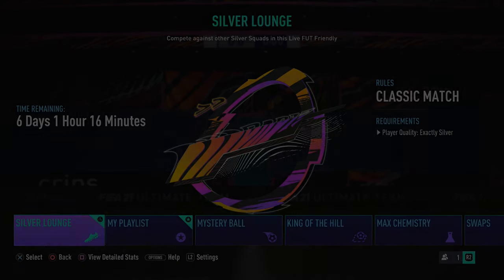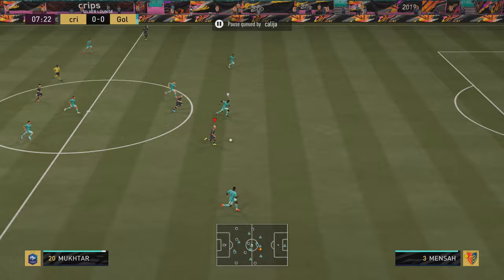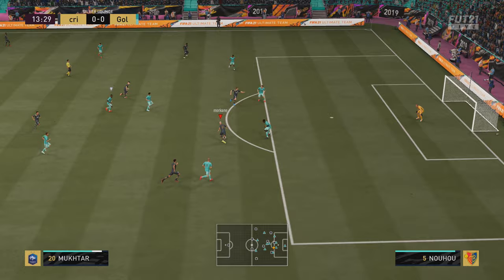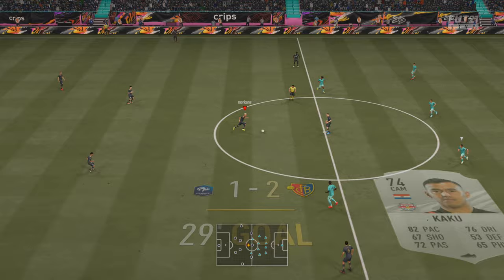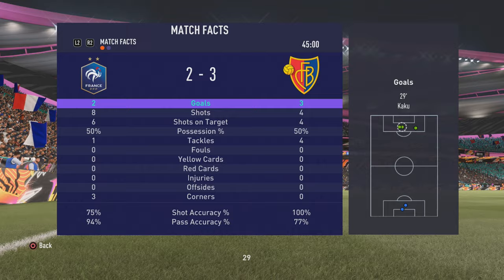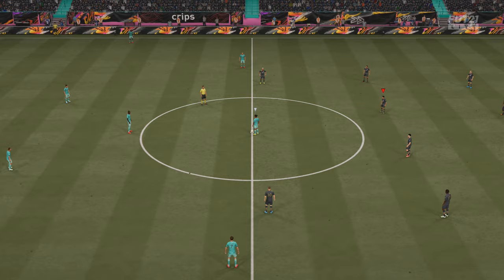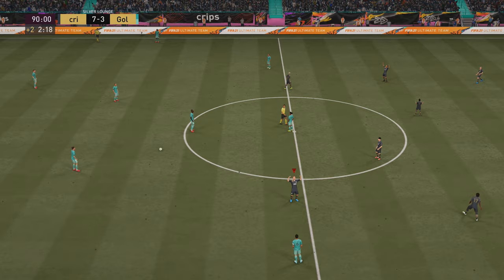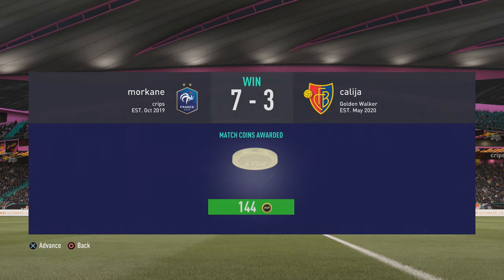BEST SILVER SUPER SUB! HANY MUKHTAR FIFA 21 INFORM REVIEW